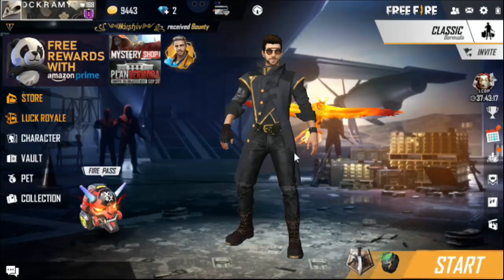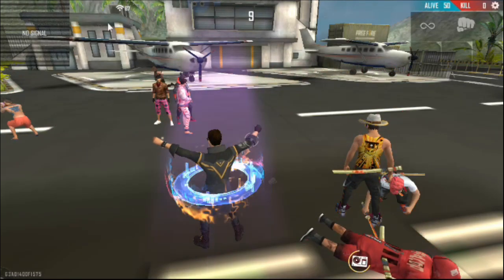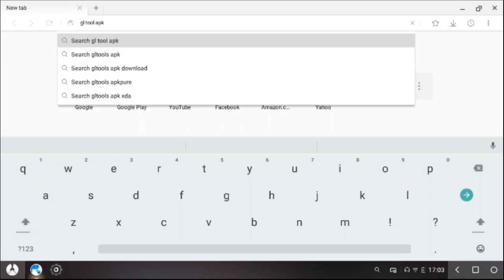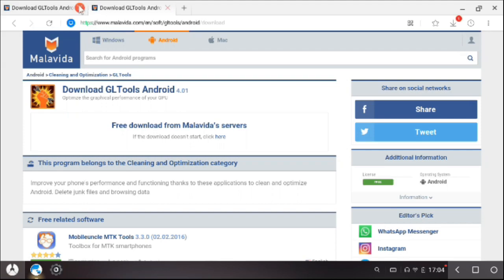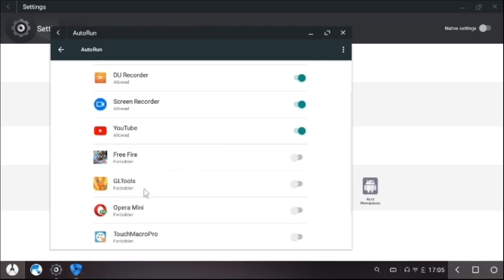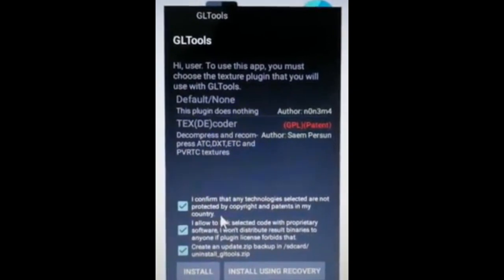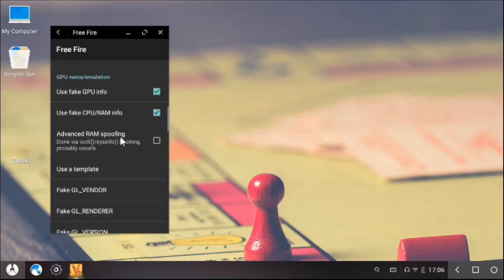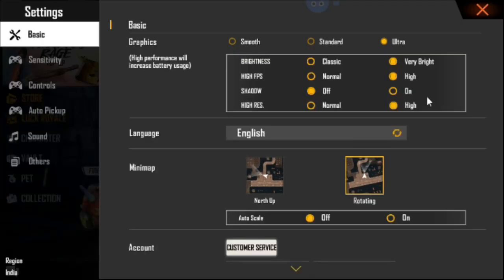60fps Unlock in Phoenix OS 2020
Hi viewer.

60fps Unlock in Phoenix OS 2020

Chapters:

0:00 Intro
0:10 what about
0:40 Does ID ban?
1:27 Step 1
2:30 Step 2
4:24 Proof
5:04 End Credits

I can hope you that  were enjoy this video, in this video

*  Unlock 60fps ,
*  Lag Fix ,

 |My PC Specs |
* Company name and model no. :Lenovo e41-25
* RAM : 4GB
* Graphics card : AMD R4 2GB Graphics
Note: I don't use any emulator and then use phoenix os for my compatibility.
My UID ( for mentioned comments) : 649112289